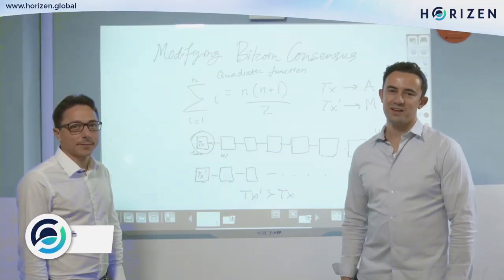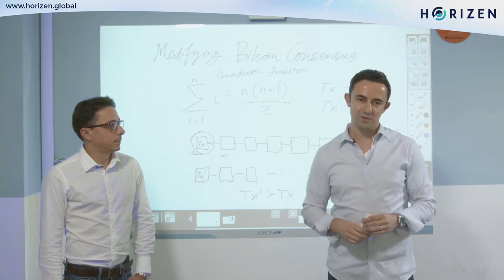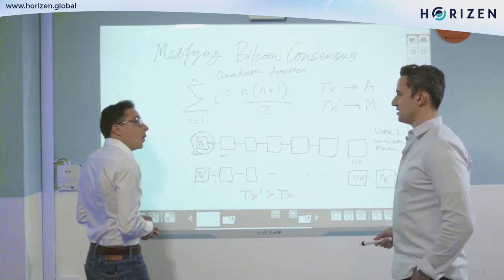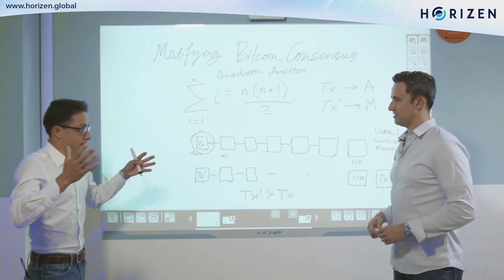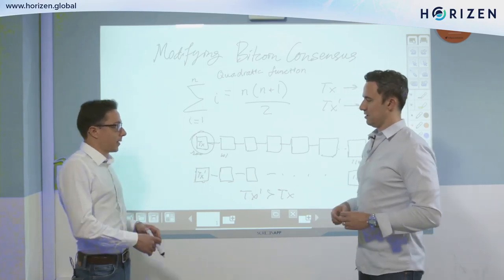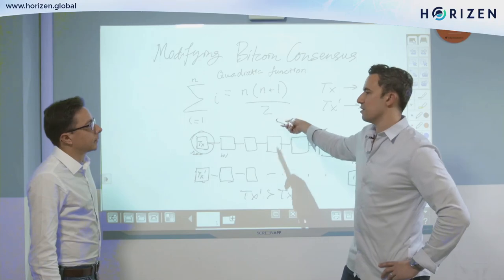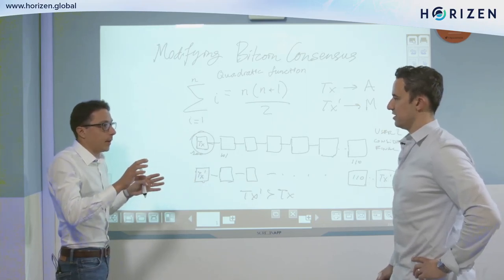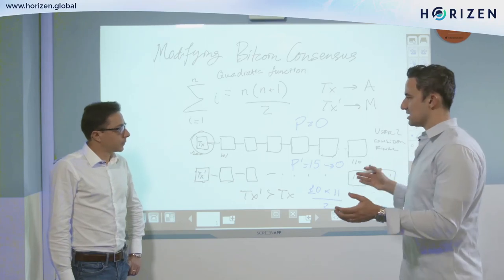51% Attack Mitigation Penalty System by Horizen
Director of Engineering Alberto Garoffolo & Co-founder Rob Viglione explaining 51% attacks & Horizen's solution for preventing future threats.

Related articles:
A Solution to Crypto's 51% Attack? Fine Miners Before It Happens